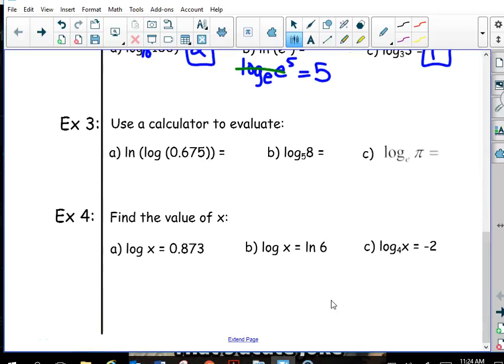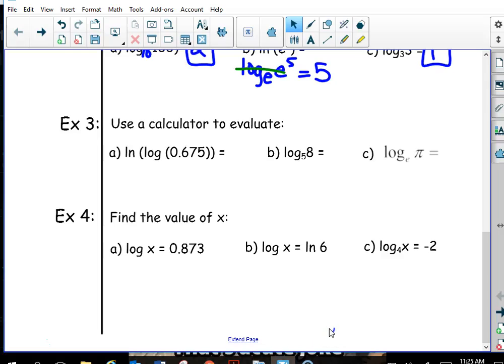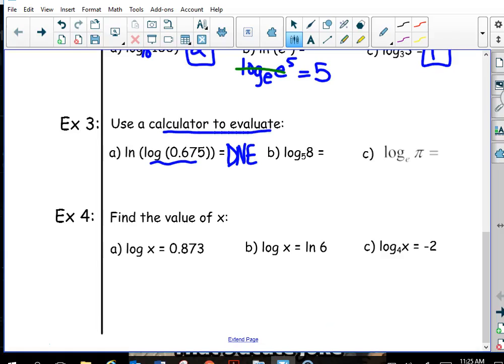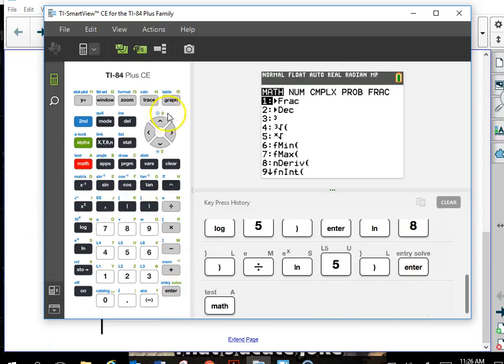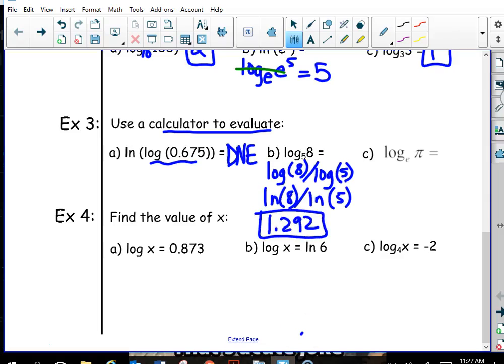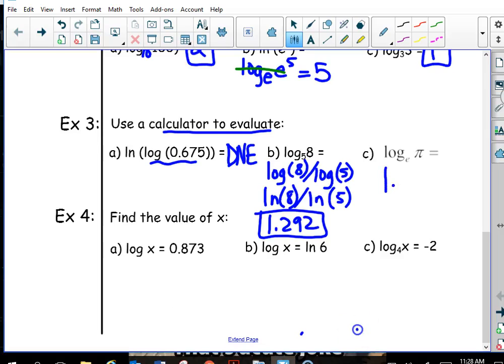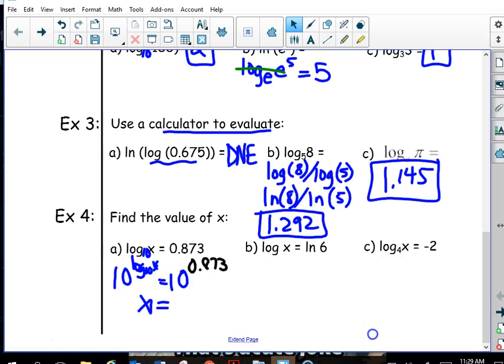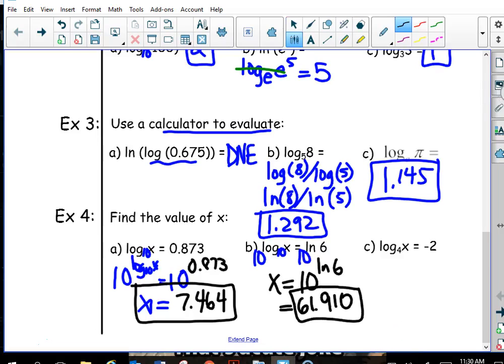Ch4 3 2